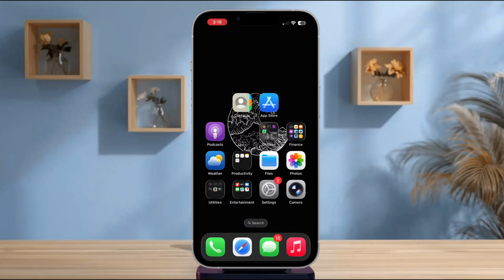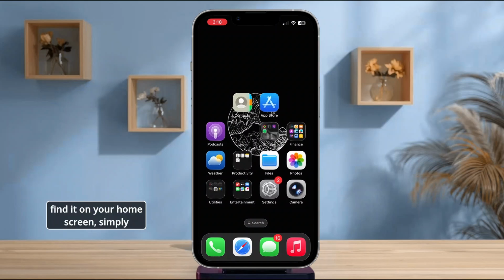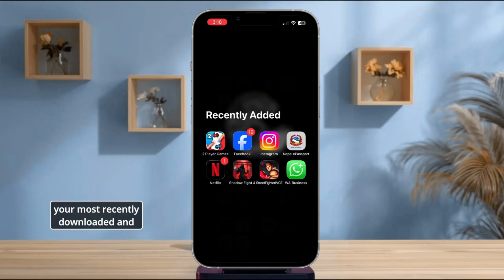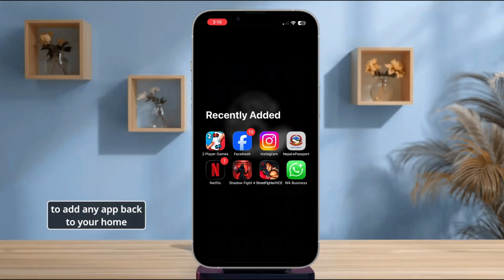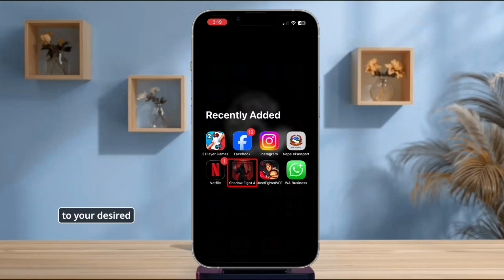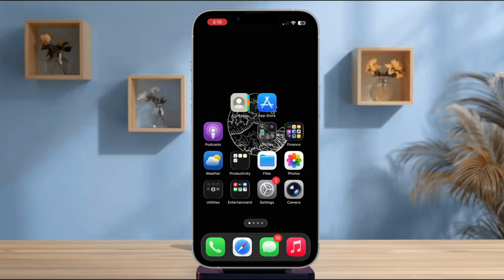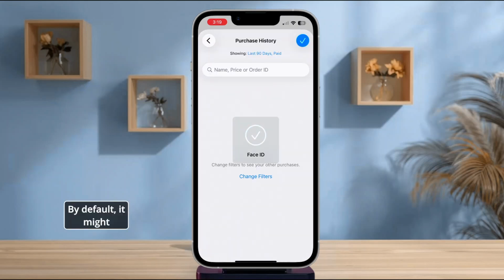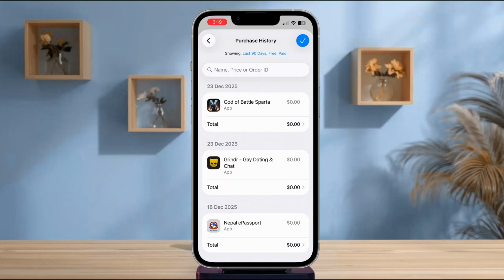How to Find Recently Added App on iPhone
How to Find Recently Added App on iPhone in this step-by-step tutorial. Learn how to quickly find recently installed apps on your iPhone, even if the app is hidden, lost, or accidentally deleted.

In this video, you’ll learn how to see recently downloaded apps on iPhone, how to find hidden apps on iPhone, and how to find apps you deleted on iPhone using simple built-in iOS features. This guide also helps you check recently installed apps on your iPhone and recover deleted apps easily.

Timestamps:
0:00 Introduction
0:35 Find Recently Installed Apps